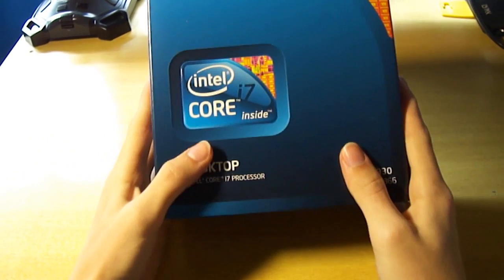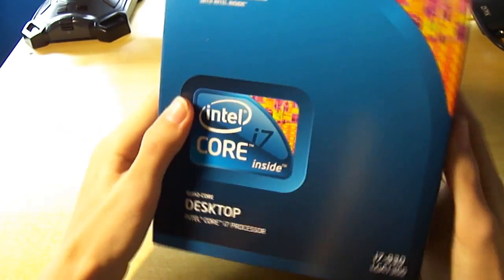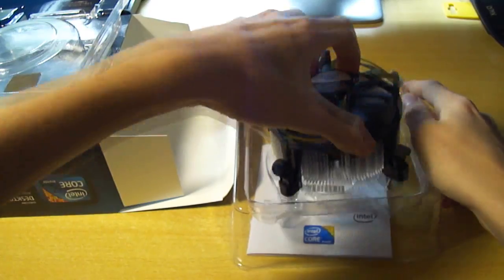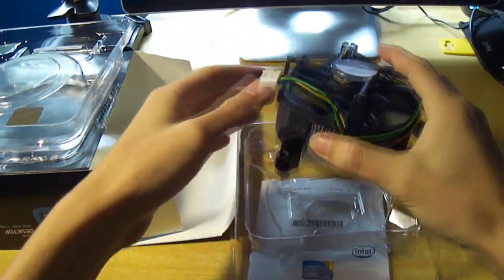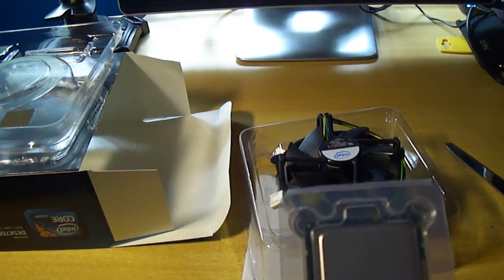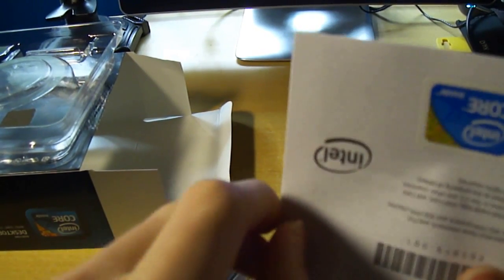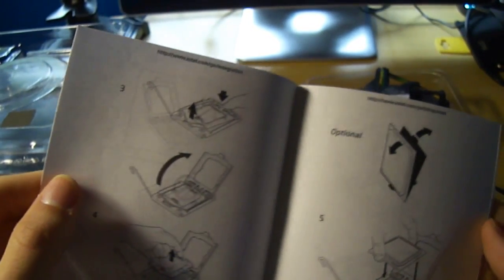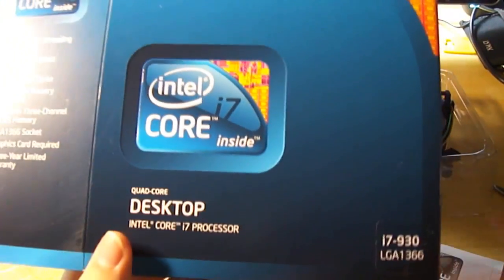Intel CORE i7 930 LGA 1366 CPU Unboxing + Overview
Unboxing of the Intel Core i7 930 CPU 2.8Ghz Stock, Socket LGA 1366